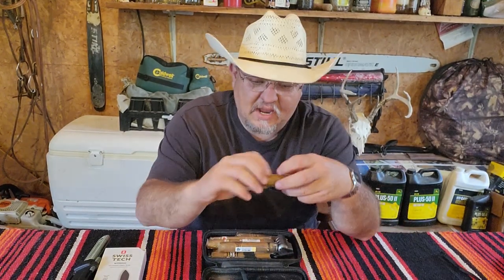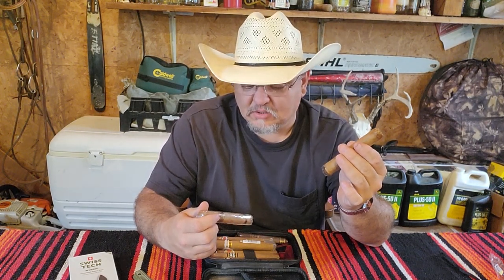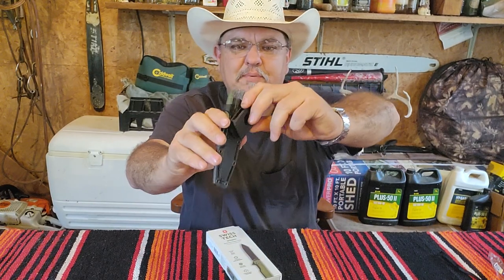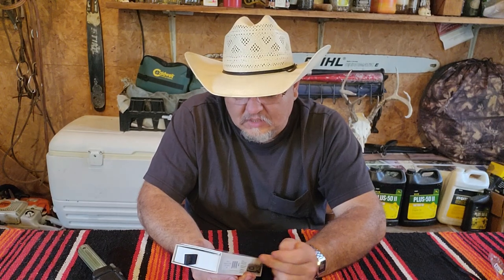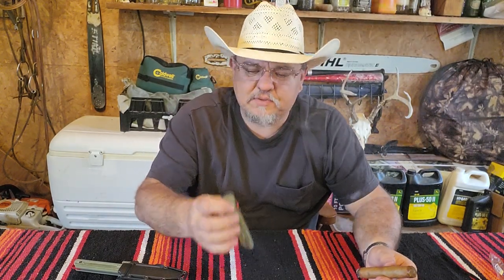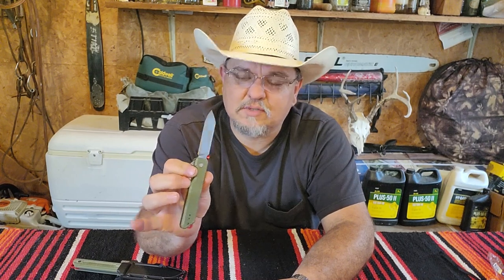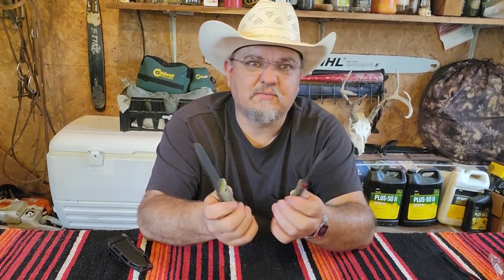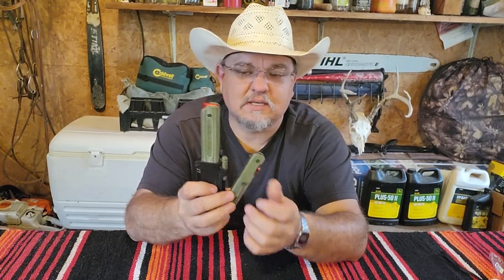SWISS-TECH WALMART KNIVES!!! farmlife edc bushcraft survival knifes swiss-tech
Just a couple of great knives from Walmart, the SWISS-TECH in Aus8 steel and micarda handles!!!